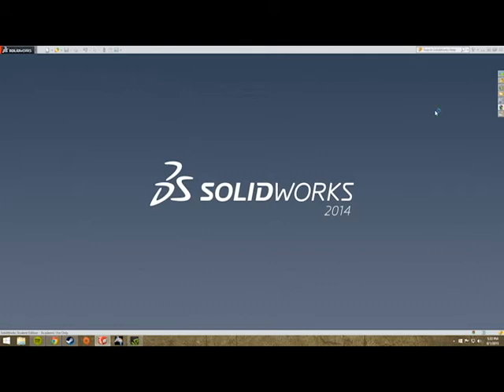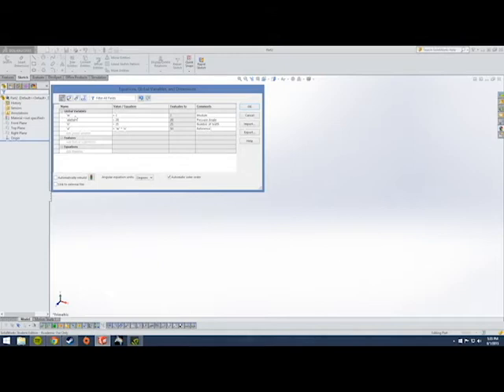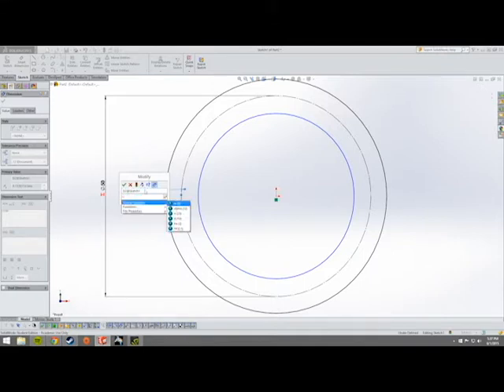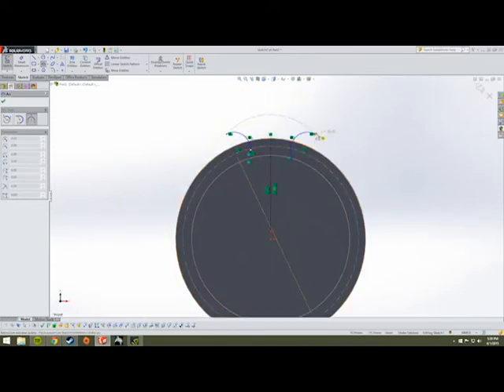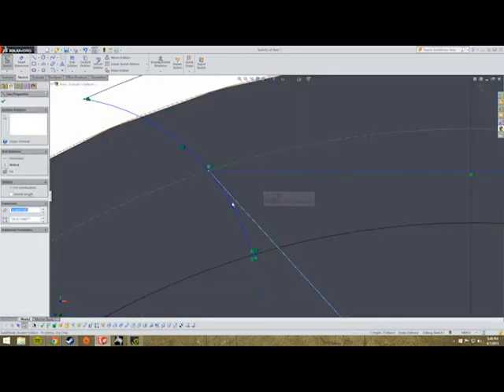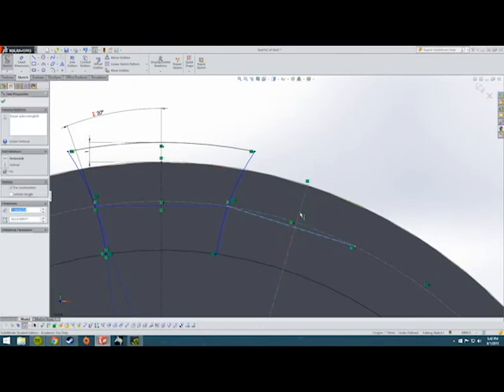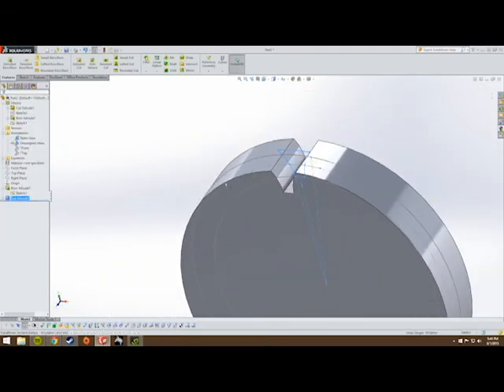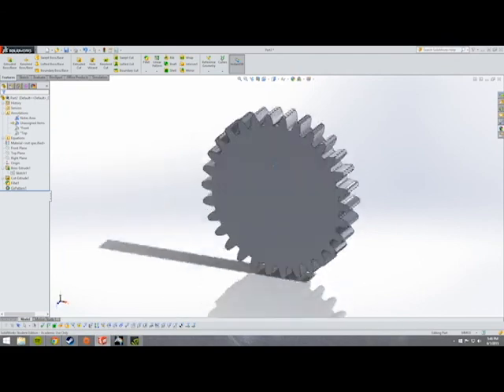Spur Gear Instructable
This video shows how to parametrically model a spur gear for 3D printing applications. Visit my instructables page at